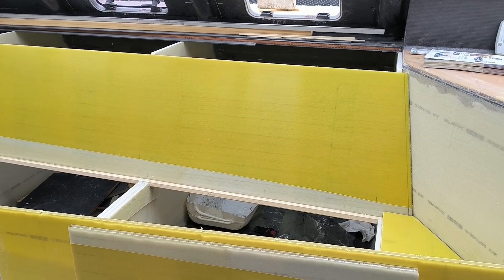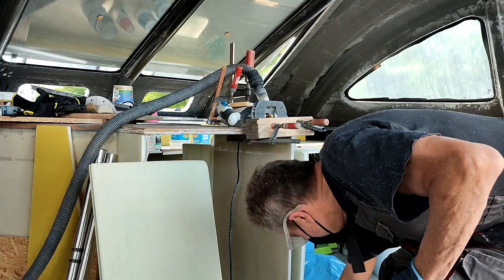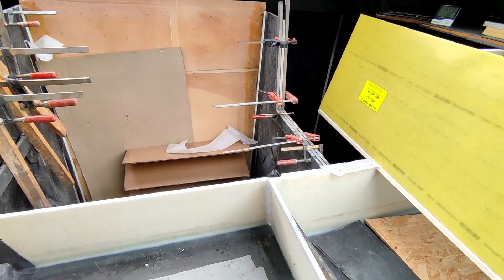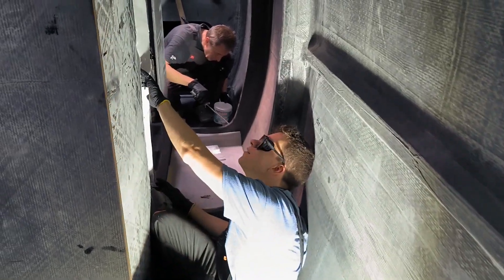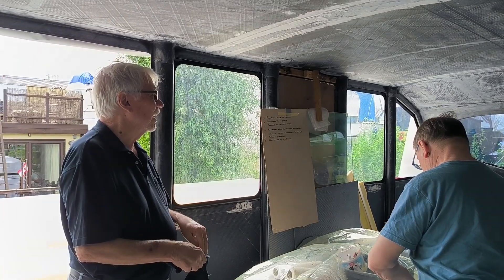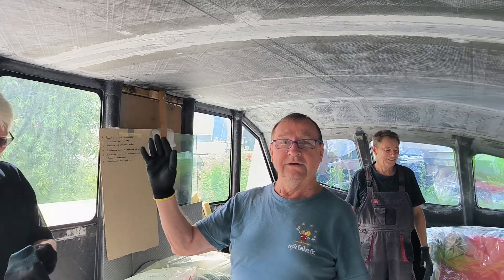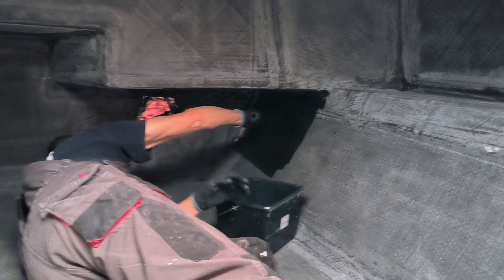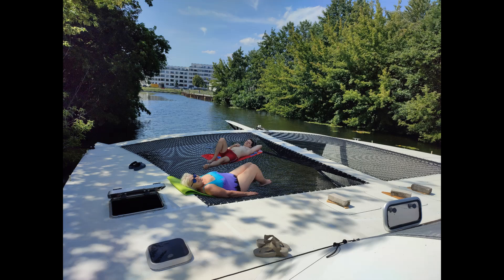10. Building 15m carbon performance catamaran - "CarbonBee"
We are building "CarbonBee" in Berlin. Measuring 15 meters in length and based on our JANU-15 design, this full-carbon catamaran is designed to combine high performance with a well-balanced level of comfort.
It is a family project—from design and construction to ultimately sailing the catamaran.
Unsatisfied with the available options on the market, we decided to design and build the catamaran ourselves, using state-of-the-art materials and technology.
"CarbonBee" is conceived as a true blue-water sailing catamaran, offering a combination of lightness, strength, power, speed, and safety. Our goal was never to create a houseboat or a "condo-maran."
We also aimed to demonstrate that building a high-tech sailing catamaran is achievable for amateur builders.
The catamaran’s two hulls will each feature two double cabins, a shower with a washbasin, and a separate toilet with a washbasin. The bridge deck will include a kitchen, a saloon, navigation area, and a helm-steering station.
"CarbonBee" will be equipped with an electric propulsion system and will have the ability to regenerate energy while sailing.
"CarbonBee" measures 15 meters in length and 9.3 meters in width, with a draft of 0.5/2.5 meters and a weight of approximately 4.3 tons. Its displacement is 6.5 tons.
Also, check out the last image in Video - 01.

Wir bauen "CarbonBee" in Berlin. Mit einer Länge von 15 Metern und basierend auf unserem JANU-15-Design ist dieser Vollkohlefaser-Katamaran darauf ausgelegt, sowohl hohe Leistung als auch ein ausgewogenes Maß an Komfort zu bieten.
Es ist ein Familienprojekt – vom Design über den Bau bis hin zum Segeln des Katamarans.
Unzufrieden mit den verfügbaren Angeboten auf dem Markt, entschieden wir uns, den Katamaran selbst zu entwerfen und zu bauen – unter Verwendung modernster Materialien und Technologien.
"CarbonBee" wurde als echter Hochsee-Segelkatamaran konzipiert und bietet eine Kombination aus Leichtigkeit, Stabilität, Kraft, Geschwindigkeit und Sicherheit. Unser Ziel war es nie, ein Hausboot oder einen "CondoMaran" zu bauen.
Wir wollten auch zeigen, dass der Bau eines High-Tech-Segelkatamarans auch von Hobbybauern realisiert werden kann.
Die beiden Rümpfe des Katamarans werden jeweils zwei Doppelkabinen, eine Dusche mit Waschbecken sowie eine separate Toilette mit Waschbecken enthalten. Auf dem Brückendeck befinden sich eine Küche, ein Salon, Navigationsecke und ein Steuerstand.
"CarbonBee" wird mit einem elektrischen Antrieb ausgestattet und kann während des Segelns Energie zurückgewinnen.
"CarbonBee" ist 15 Meter lang und 9,3 Meter breit, hat einen Tiefgang von 0,5/2,5 Metern und wiegt etwa 4.3 Tonnen. Die Verdrängung beträgt 6,5 Tonnen.
Sieh dir auch das letzte Bild in Video - 01 an.